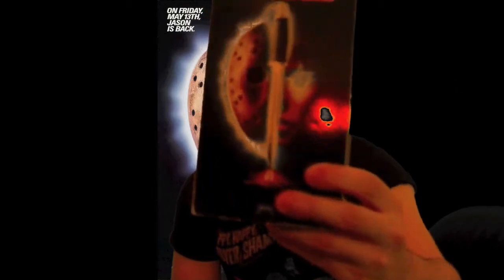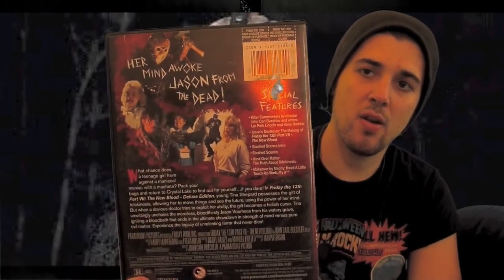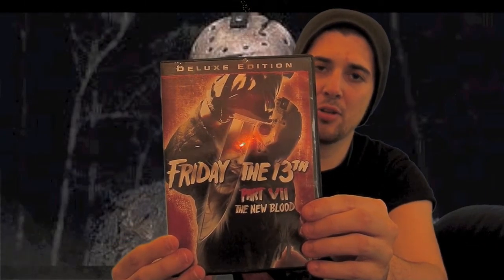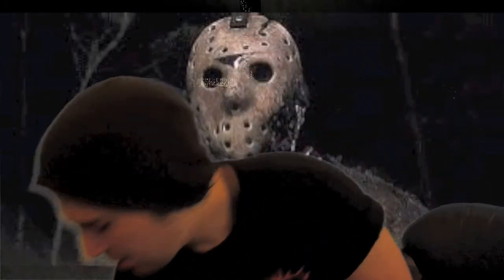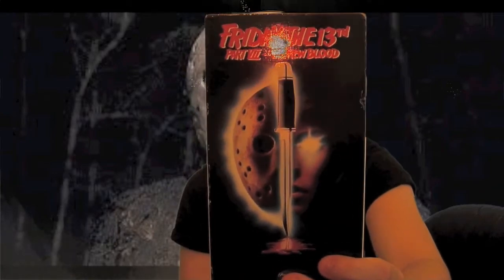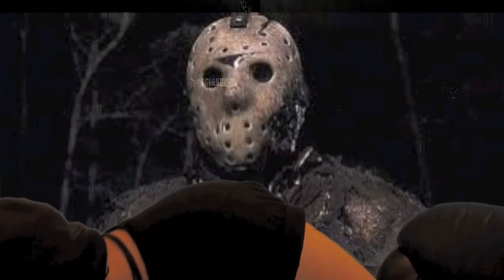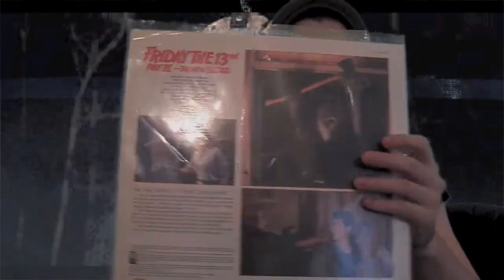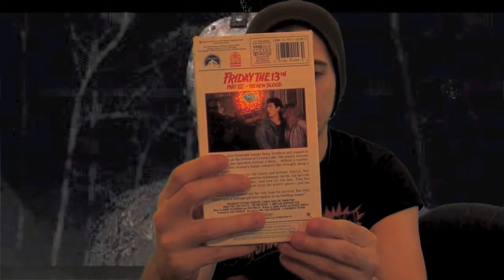Format Face Off Friday the 13th Part 7 The New Blood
Here is another format face off of friday the 13th part 7 the new blood